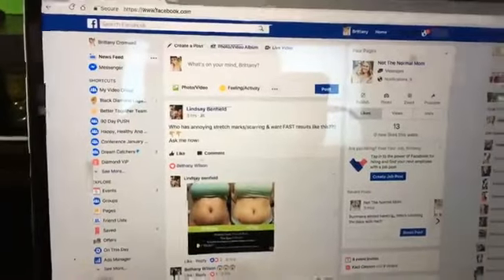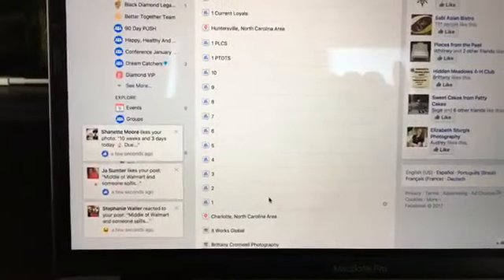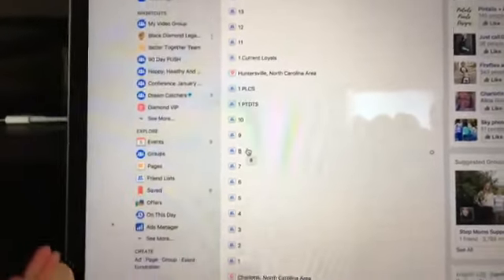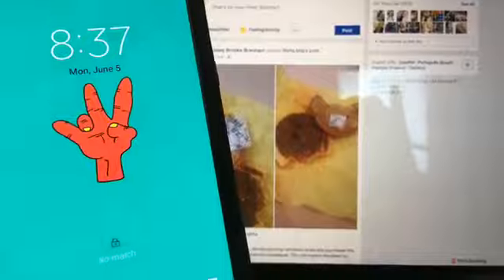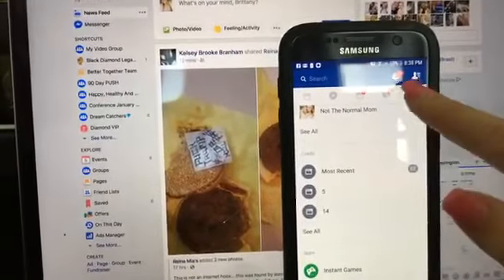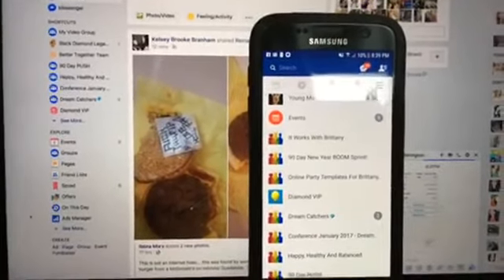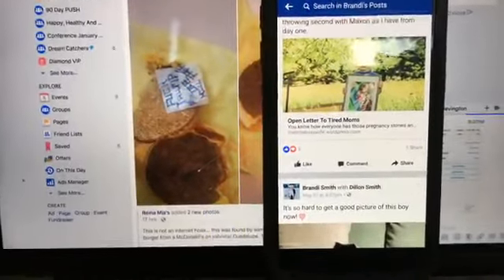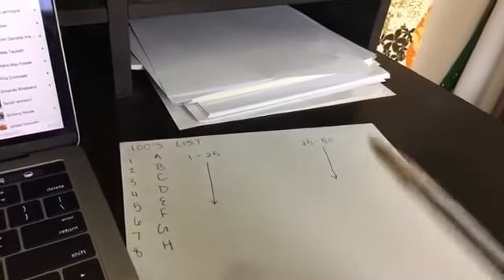Keeping Your Friends Organized On Facebook - 100's List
Physical video showing you how I re network every month, do my 100's list, and how to organize and reach as many people as possible that your adding to your Facebook.